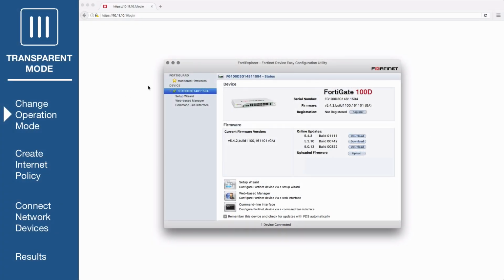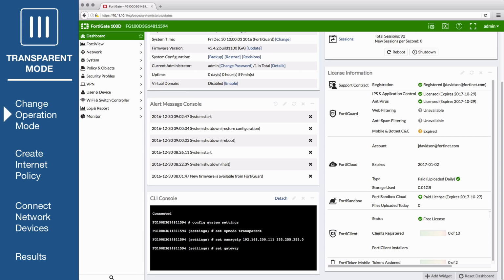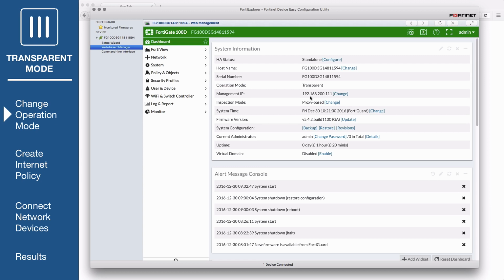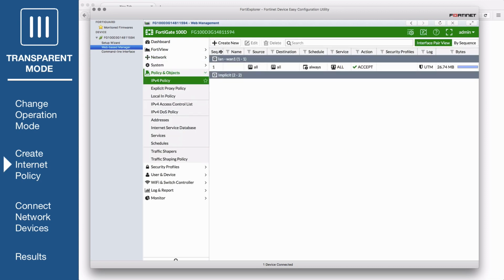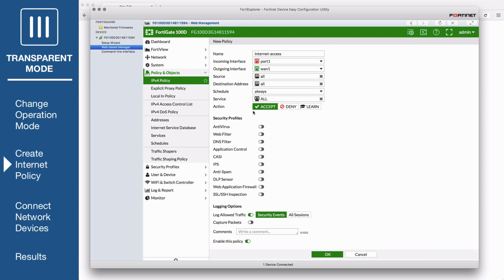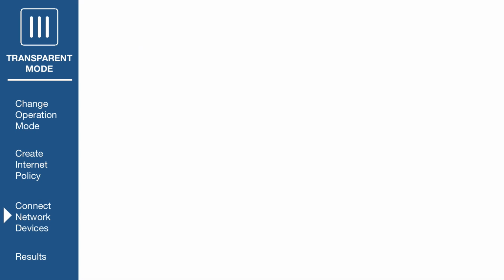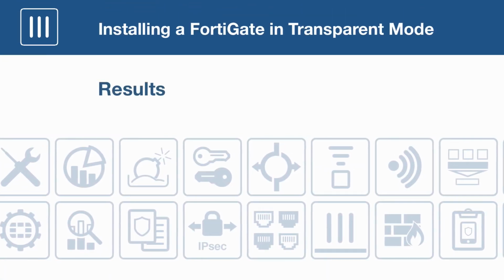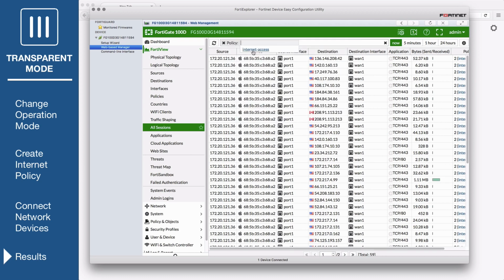Cookbook Transparent Mode 5 4